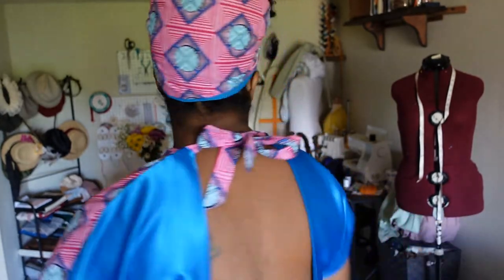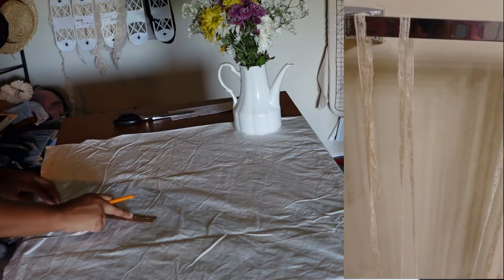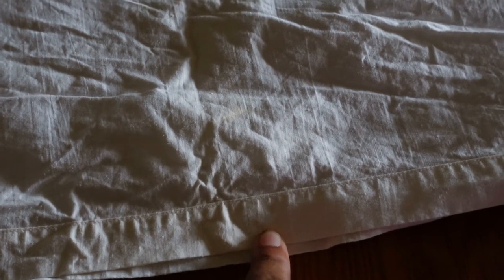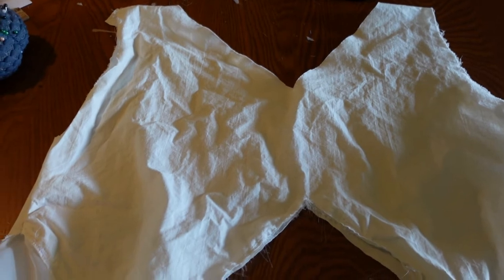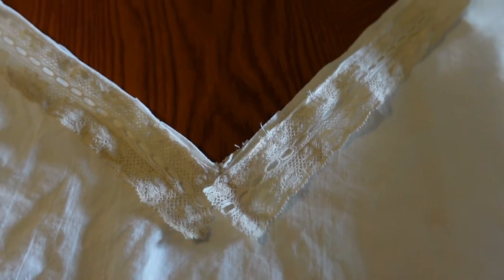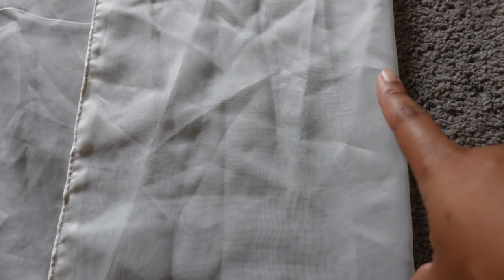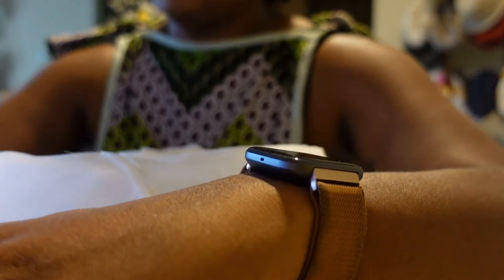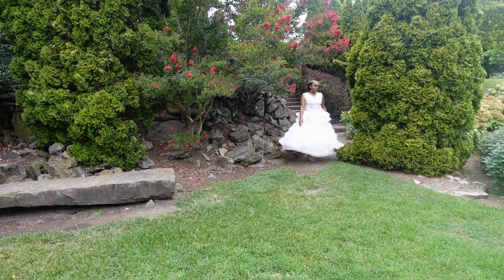Sewing a Cottagecore Outfit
Want a cute cottagecore outfit? Sewing an outfit like this is so much cheaper than buying one! Check out how I made my cottagecore outfit!